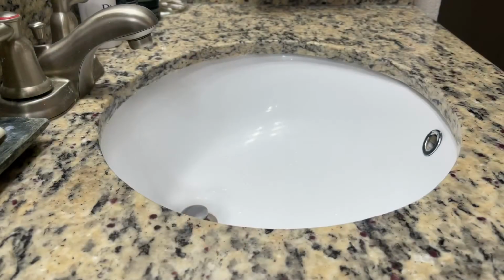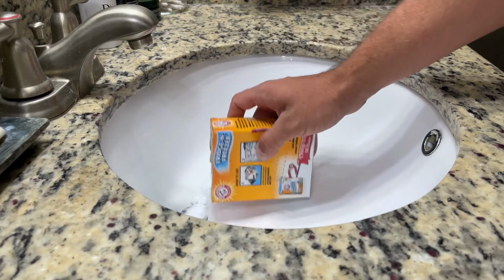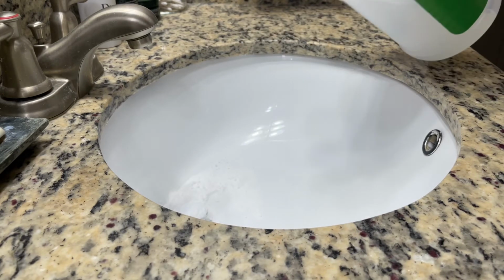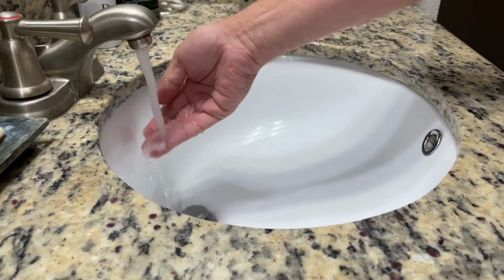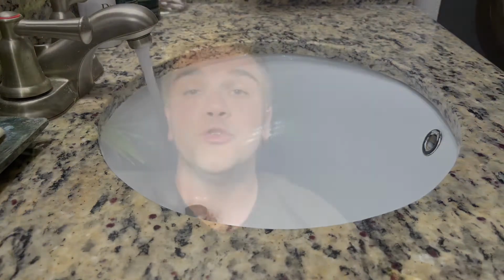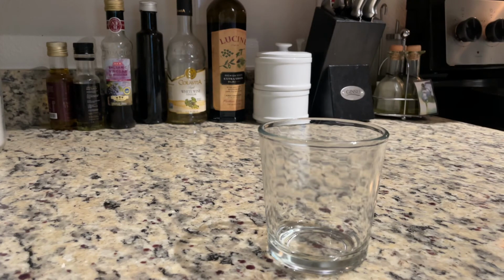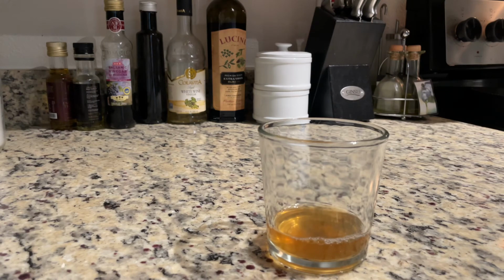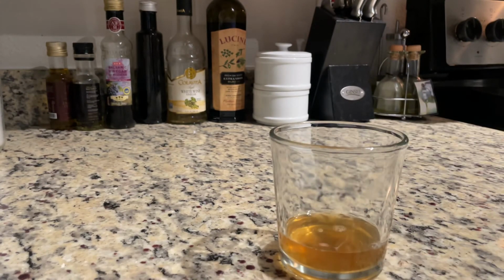Parrot Pests! Bird-Safe Means of Handling Fruit Flies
Hey y'all,

This video explores one of the most common pests you will encounter in the keeping of companion parrots, fruit flies. While avoiding them as a problem is ideal, this video shows different ways to handle the issue without having to resort to harsh chemicals or sticky fly strips - both of which can pose a health risk for your bird.